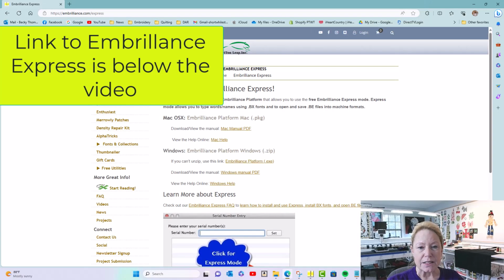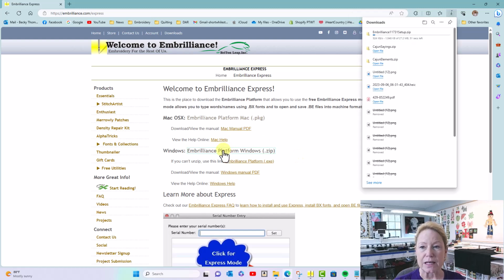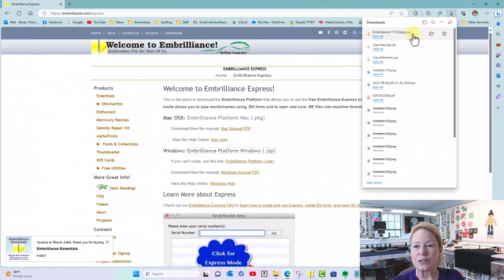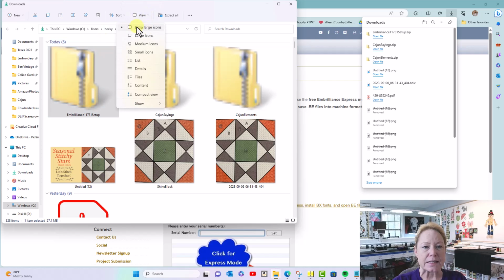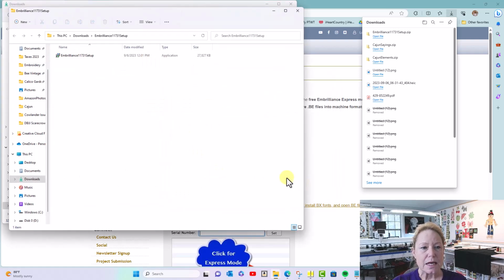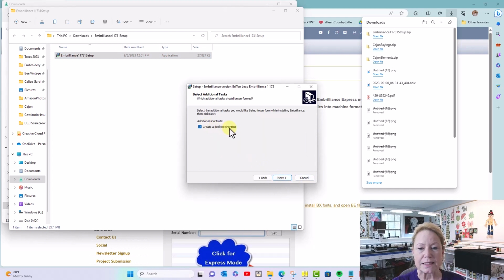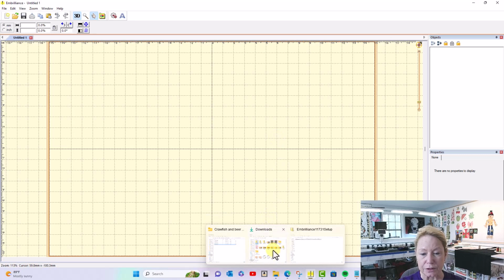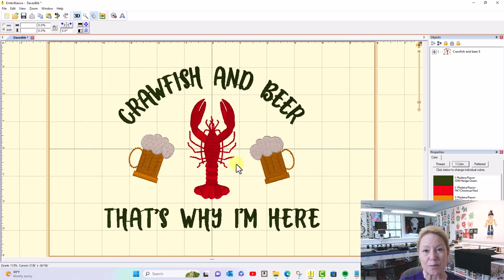😎 How to Install FREE Embroidery Software to Create Paper Alignment Templates!😃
In this video, I'll show you how to install the free version of Embrilliance so you can print your embroidery designs to use as templates for alignment.

14414 US Hwy 87W, Ste 3, Box 114